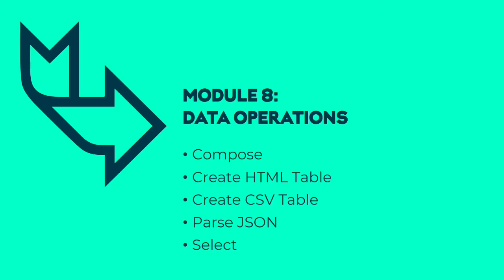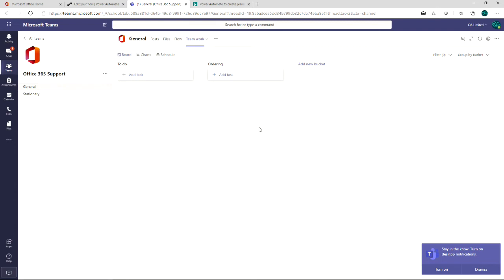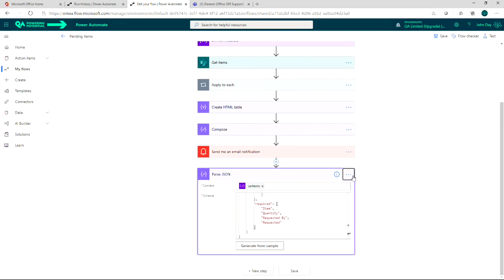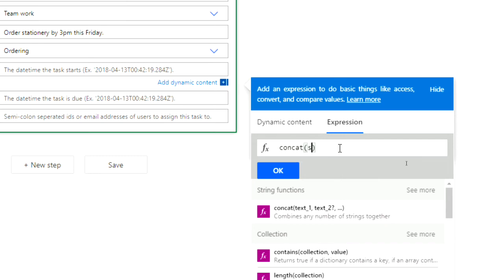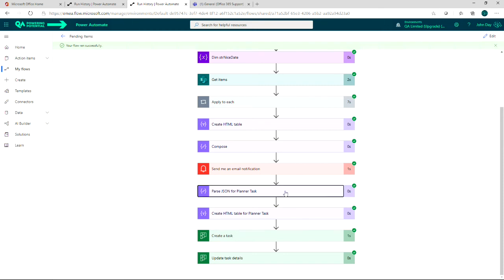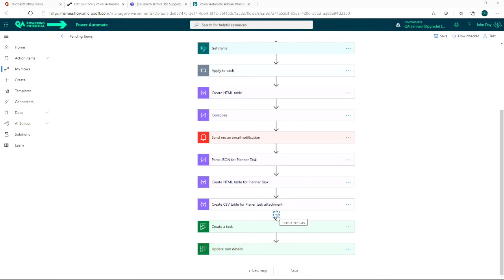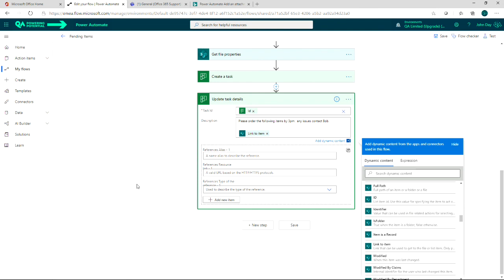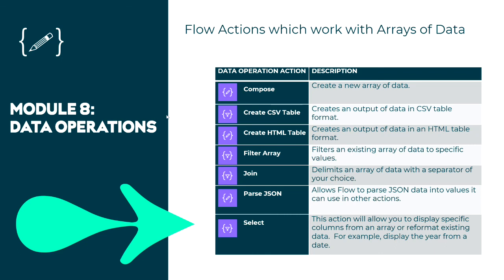Mastering Power Automate: Module 08 - Data Operations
Data Operations in Flow are a series of useful actions which allow you to work with, analyse and output information from arrays of data.

By the end of this module you will learn:
  - Use of Data Operation actions
  - Create HTML / CSV tables
  - Providing integrity to data using Schemas
  - Manipulating data and object arrays